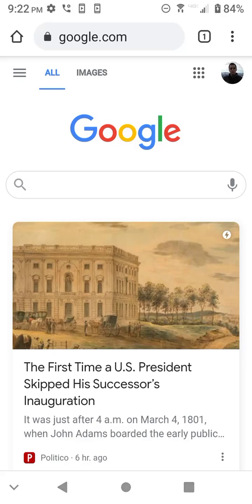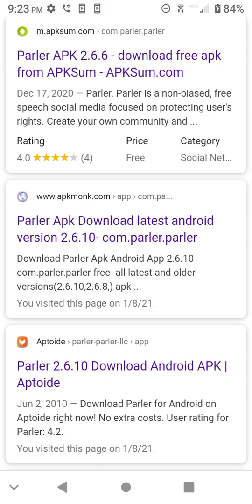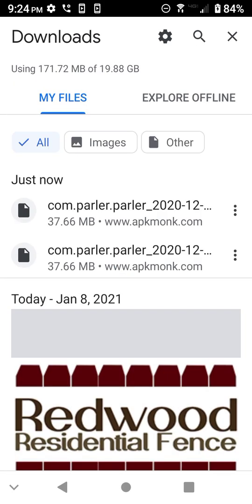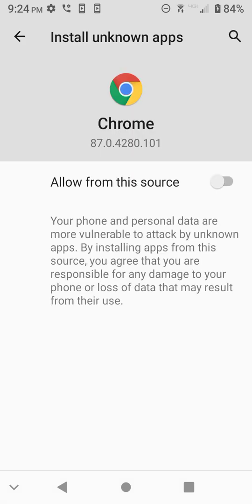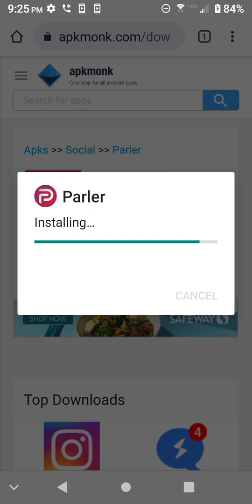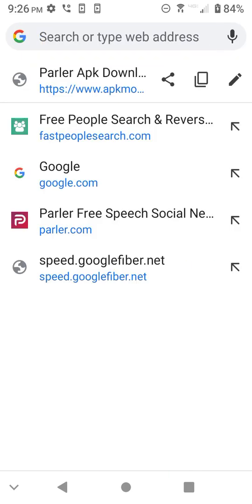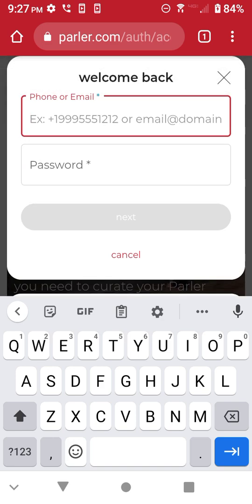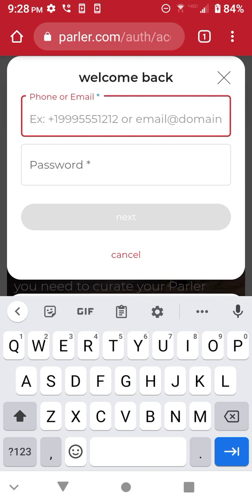How To Install Parler Manually - Tutorial Step by Step - Bypass App Store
In this video we do a screen recording and step by step tutorial on how to install the Parler app by using and side loading/manually loading the APK file.  the APK file is similar to the exe file you use to find on Windows installations.  If you fail try and try again and seek help by any tech guru you might know. don't give up we are in this together we must rise and stand tall and forge ahead there are always roadblocks in an important revolution.

Note to Google staff: I'm a large Google shareholder and have been since the IPO date.  We are angered as shareholders that you would remove an app that is allowing freedom of speech.  Any speech is free speech whether you agree or not, and the freedom of speech is absent anything that might incite which is a separate and entirely different matter.  have such, several of us Google shareholders have been discussing the likelihood of a derivative lawsuit against Google executives.  a derivative lawsuit is a lawsuit that a group of shareholders bring against the corporation that they are shareholders up, in particularly, and usually, against the executive and or board of directors.